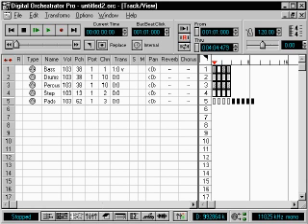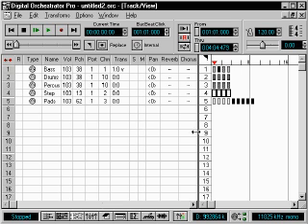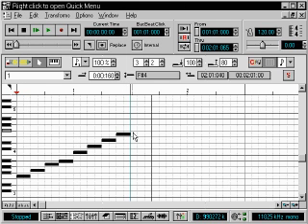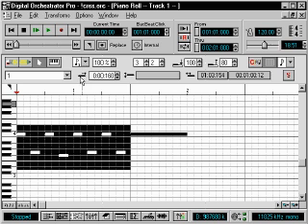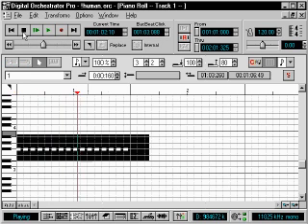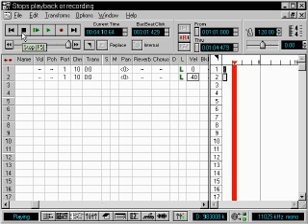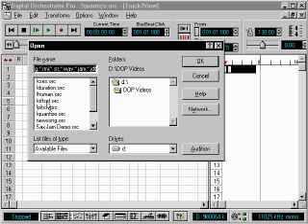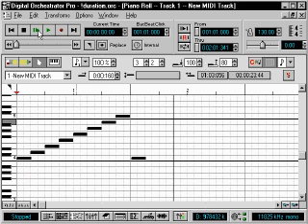Voyetra Digital Orchestrator Pro - Part 4: MIDI Transforms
Introductory videos to the great 90's MIDI sequencer for Windows with digital audio recording capabilities. Sadly, it is not sold any longer. Yes, the clips have low resolution and it is hard to see everything - this is how the video clips were originally distributed.